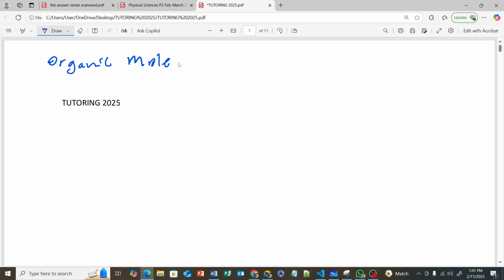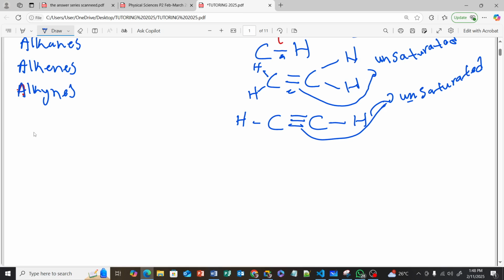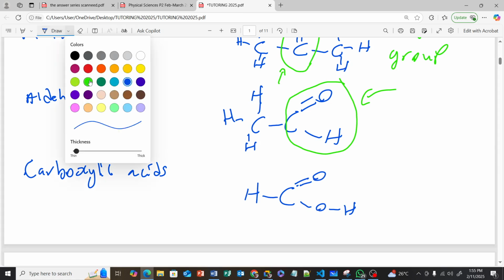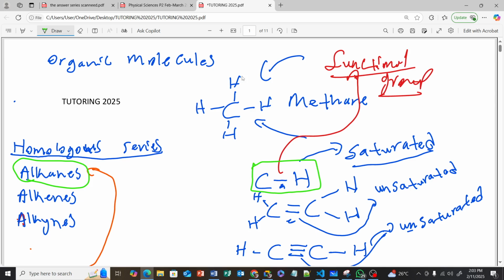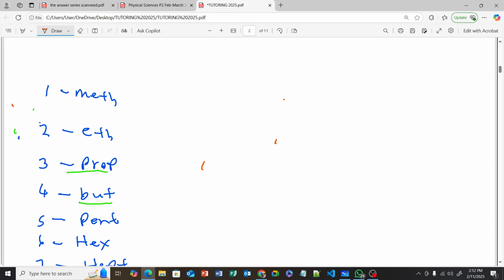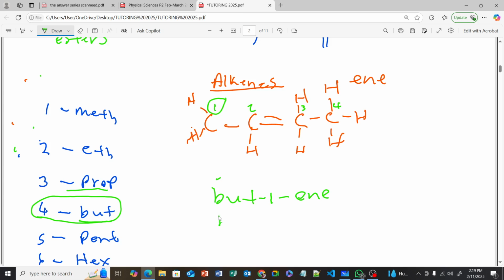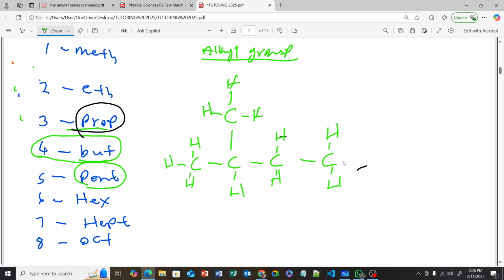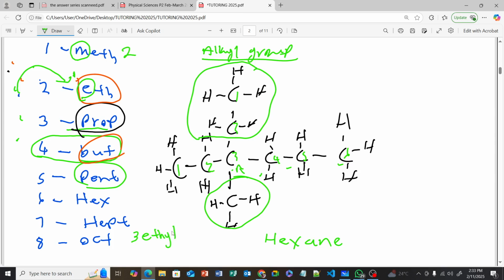Organic Chemistry | Grade 12 | Hydrocarbons & Homologous Series Explained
Welcome to this Grade 12 Organic Chemistry lesson! In this video, we dive deep into hydrocarbons and explore the different homologous series in organic chemistry.

🔬 Topics Covered:
✅ Introduction to Organic Chemistry
✅ Hydrocarbons: Alkanes, Alkenes, and Alkynes
✅ Other Homologous Series & Their Functional Groups
✅ Understanding General Formula vs. Molecular Formula
✅ Structural vs. Condensed Structural Formulas
✅ IUPAC Naming of Hydrocarbons (Step-by-Step Guide)

By the end of this lesson, you’ll have a clear understanding of organic compounds, how they are classified, and how to name them correctly!